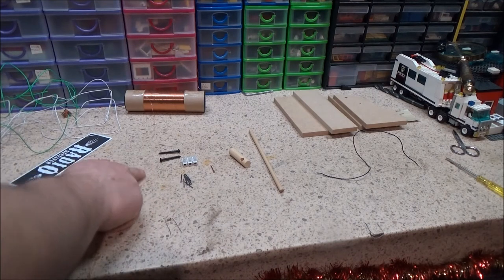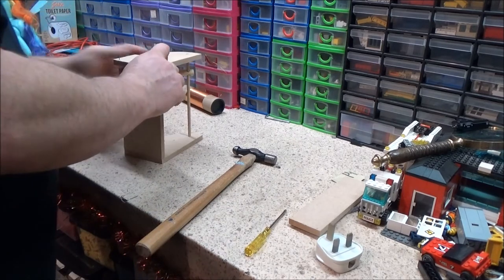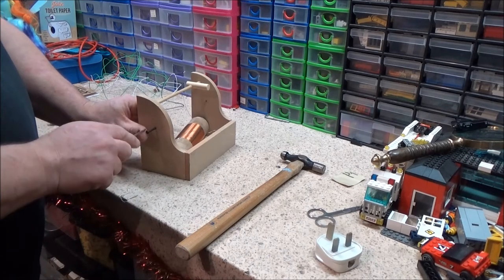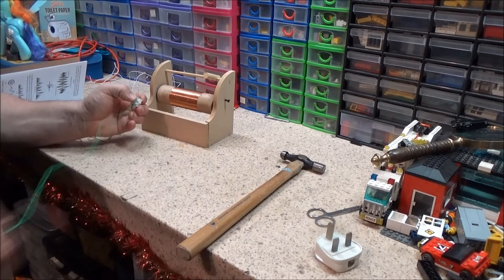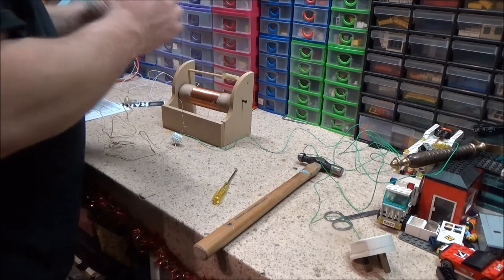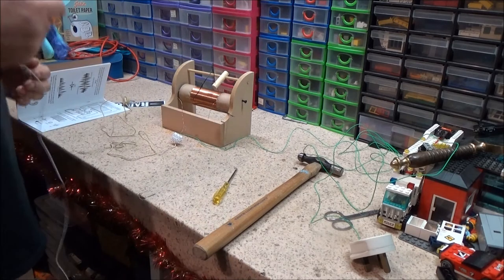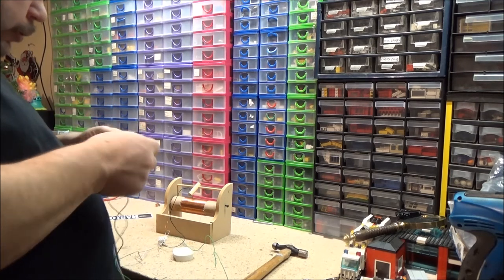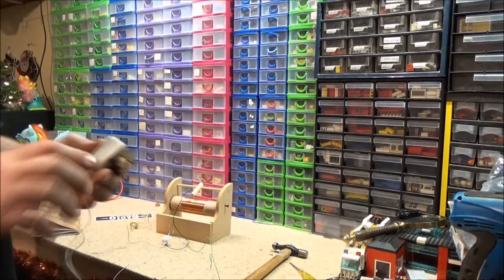Building A Very Simple Radio Reciever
Still not picked up any stations.